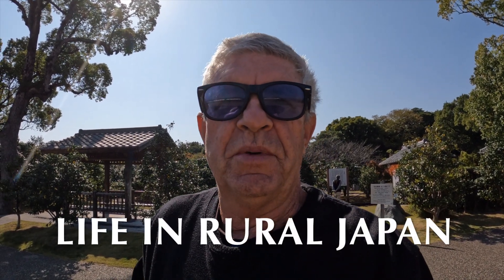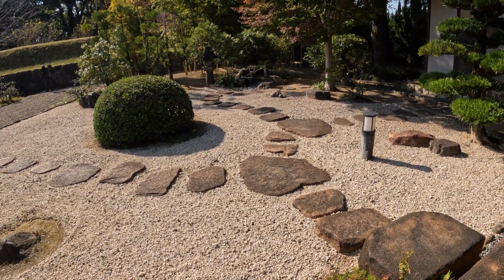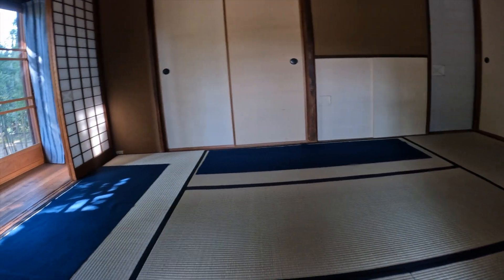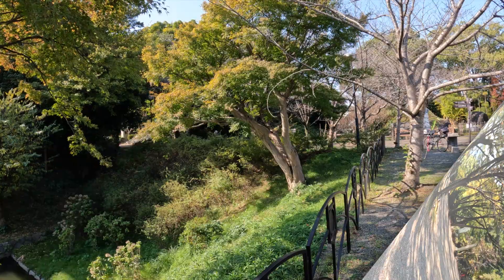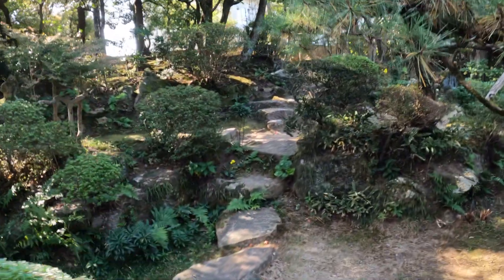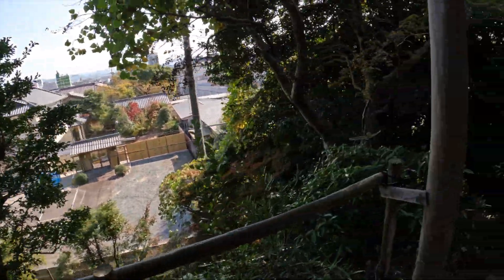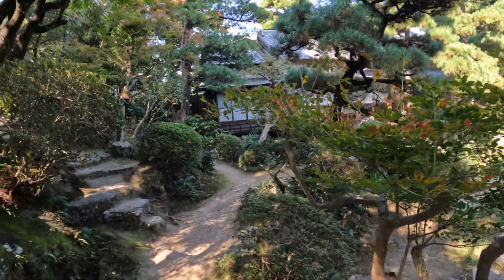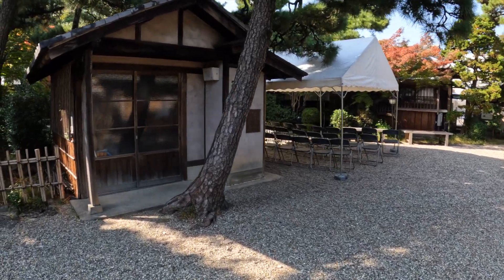Autumn Colors in Nishio Japan , Nishio Castle, Changing Leaves.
The city of Nishio, in the southern area of Aichi facing the Mikawa Bay, once had its own fortified city, Saijo Castle, but after the fall of the samurai and daimyo classes, it was left to disrepair and dismantled. But now, reborn as “Nishio City History Park”, this piece of land is home to a replica of Saijo Castle’s “Yagura” turret, now named Nishio Castle, the Nishio Municipal Museum, Nishio Shrine and, last but not least, the Former Residence of the Konoe Clan.

Nishio City History Park (Nishio Castle and Former Konoe Residence)
The Konoe was a powerful and eminent noble family branched out of the Fujiwara Clan, with history dating back to the Heian period (794-1185). The structures in Nishio, the “Shoin” study and the “Chashitsu” tea room, are sections from the greater “Shinden-zukuri” Konoe Palace, originally built adjacent to the Kyoto Imperial Palace in the Kyoto Gyoen Park. However, despite being parts of what was once a much more sumptuous and formidable structure, those moved and reassembled in Nishio still are amazing and overflowing with history, retaining the craftsmanship and beauty of the old building techniques. Being able to enter such remarkable buildings is truly an unforgettable experience.

The Tea Room operates as a business and visitors can enjoy the famous Nishio Green Tea while leisurely appreciating the gorgeous garden next to the building (400 yen with a serving of Japanese sweet “wagashi”). The “Shoin” study is also open to the public. Both buildings can be rented as space for social events and meetings, so anyone can use them.

If this marvelous site got your attention, look for the history of the Konoes, and in particular that of Prince Fumimaro: although he probably did not dwell at the Kyoto Palace, he is famous as the man who tried to stop Japan from involvement in WW2.

Nishio Castle is also called "Crane Castle" and it is said that Ashikaga Yoshiuji had it built around 1221. It flourished as a castle town under the 60,000-koku Matsudaira clan. The northeast tower of the keep and the brass-embellished gate were restored in 1996.